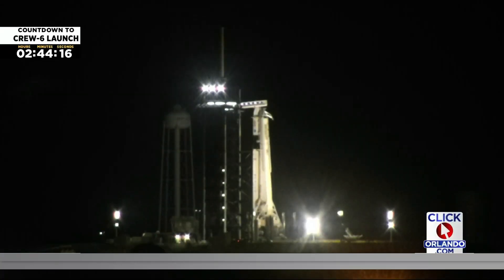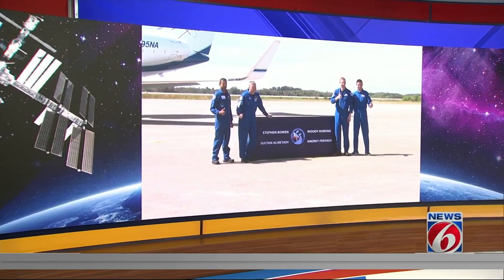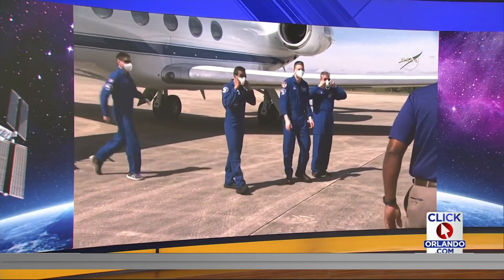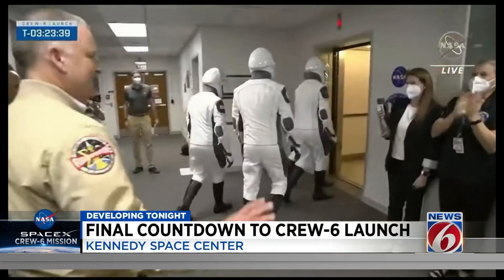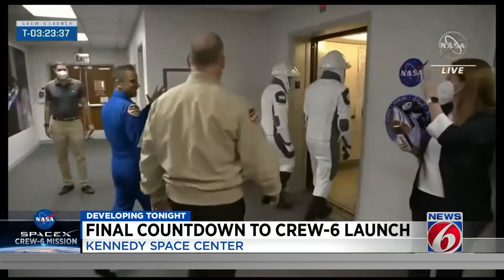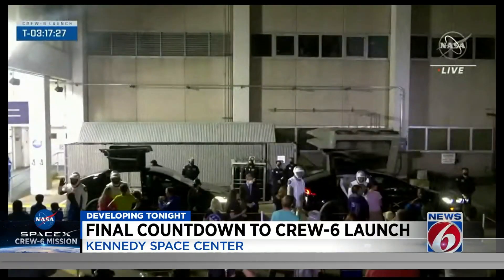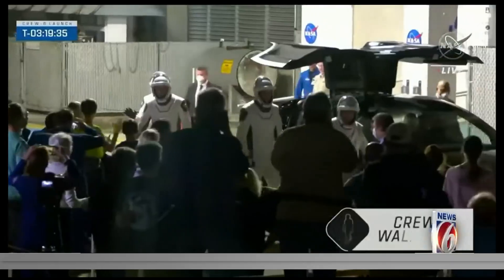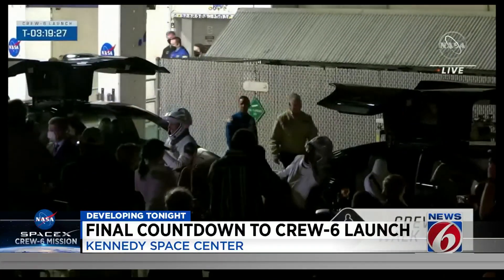NASA, SpaceX count down to Crew-6 launch from Florida’s Space Coast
The launch of Nasa and SpaceX’s Crew-6 mission to the International Space Station is scheduled for launch no earlier than 1:45 a.m. on Monday.